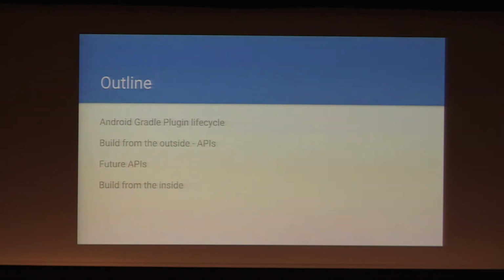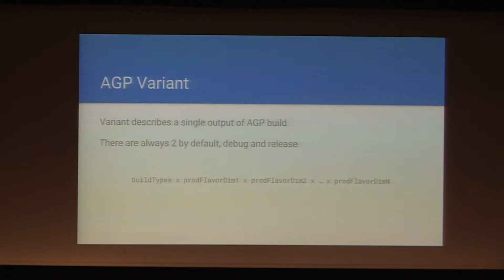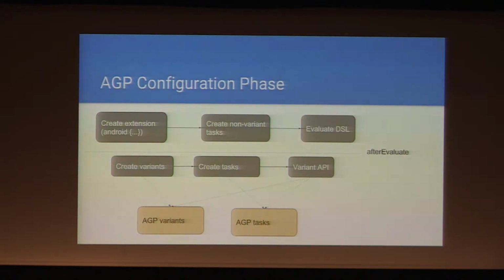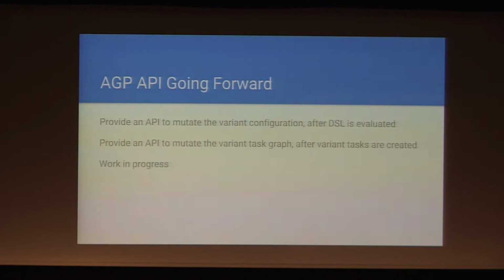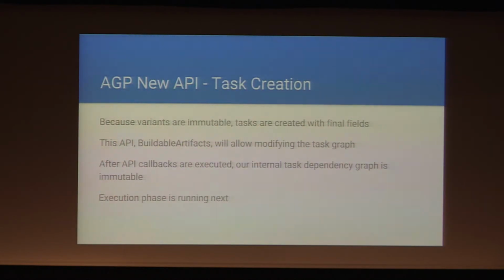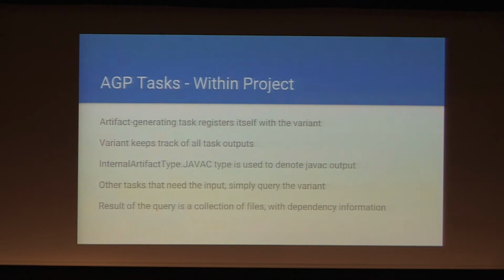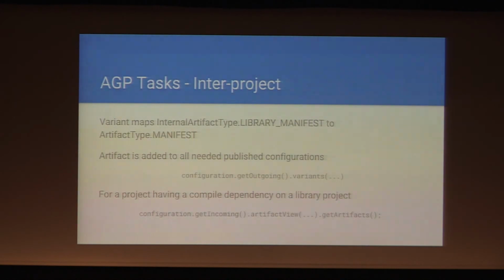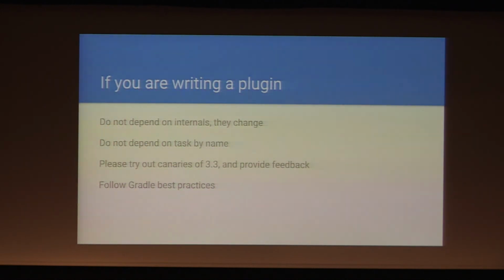Android Gradle Plugin internals by Ivan Gavrilovic, Google EN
This session was given at Paris Android Makers 2018 by Ivan Gavrilovic, Google.

You are probably using Gradle and the Android Gradle plugin every day to build your Android apps. Ever wondered how this is implemented? Interested in extending the Gradle build system with Plugins that would play well with the Android Gradle Plugin, this talk will give you hints on how to proceed.

Second part of the talk will focus on the future extensions points that we are in the process of implementing. These extensions points will allow anyone to hook into the Android build process in a non intrusive and incremental way.